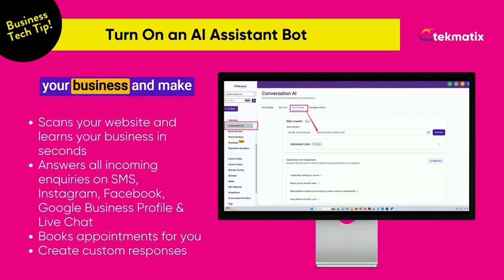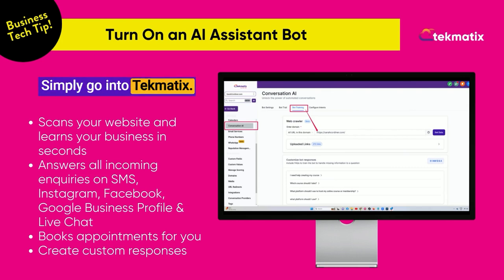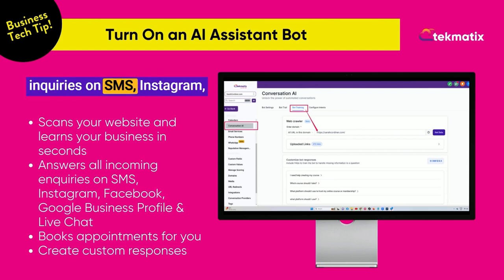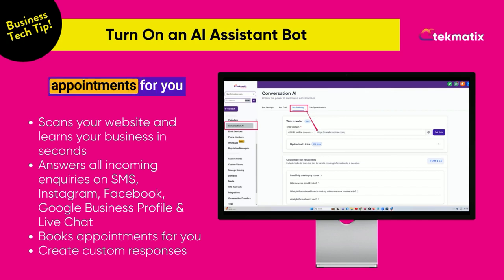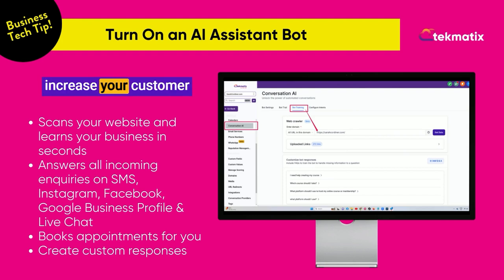Turn on AI Chat Bot Assistant in Tekmatix to Manage Your Admin and Book Appointments For You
Transcript:
  📍 Here's a tip to automate your business and make sure that you never miss out on business.  Turn on your AI assistant bot. If you don't have one yet, you are missing out on getting more business. Simply go into Tekmatix. Click on your conversation AI and turn on your assistant bot. You're gonna pop your website URL, into the bot training box, and it'll scan your website in seconds,

learn everything about your business, and from that point onwards is going to be able to answer all of your incoming inquiries on SMS, Instagram, Messenger, Facebook, Messenger, Google business profile, and live chat, which is a widget that you get included in your Tekmatix plan. It also will book appointments for you and allow you to create

custom responses to all of your incoming inquiries as well. If you want to massively increase your customer experience and conversions, you're going to want to turn on your AI bots.  Let us know if you would like more information, happy Tekkin!